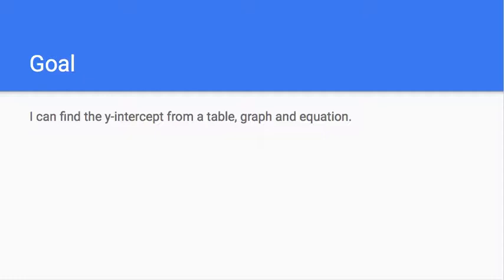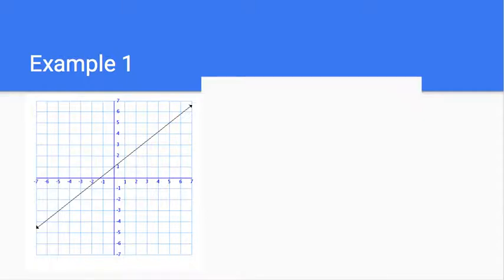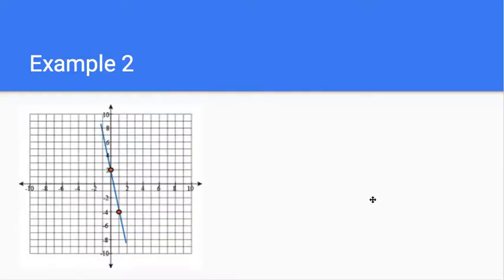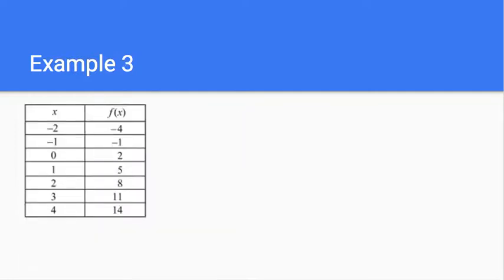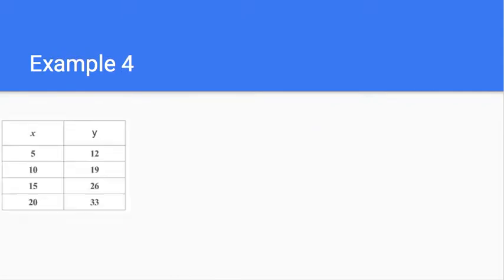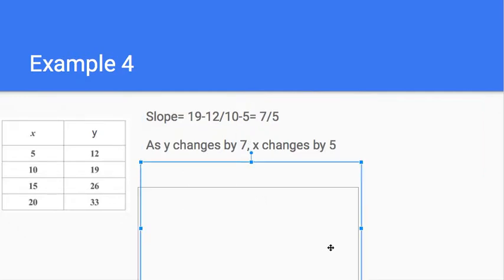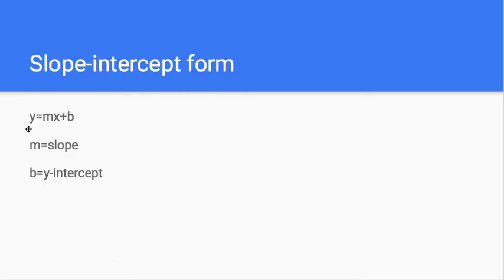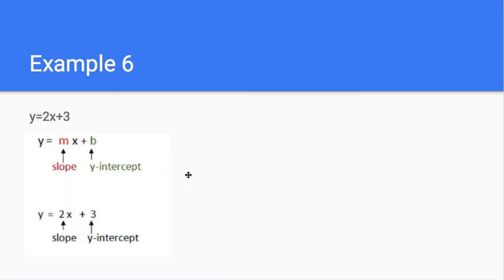8th 4.4 2017-18 y-intercept